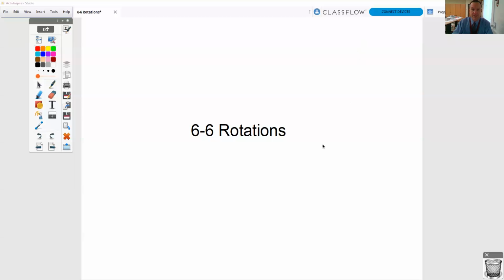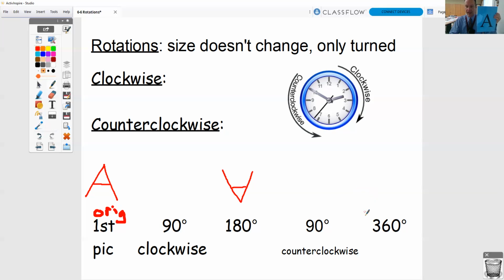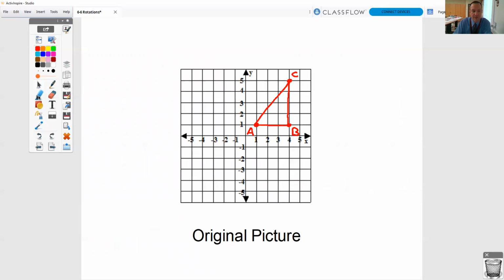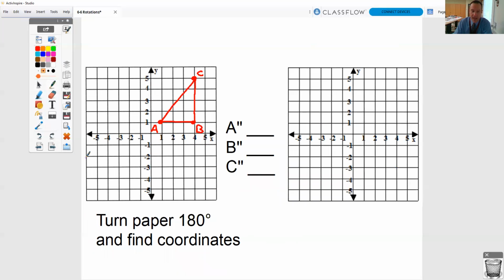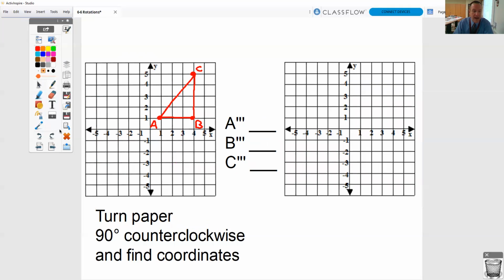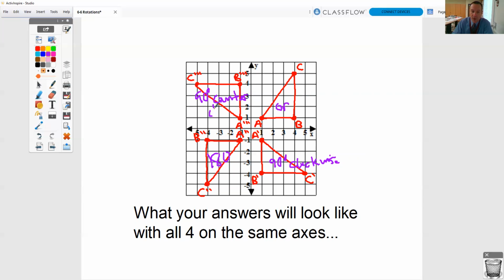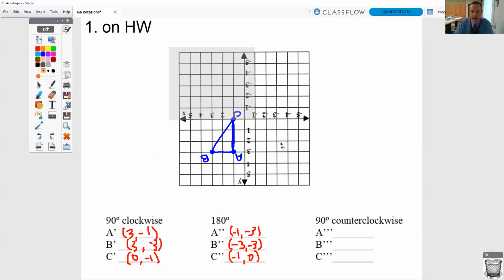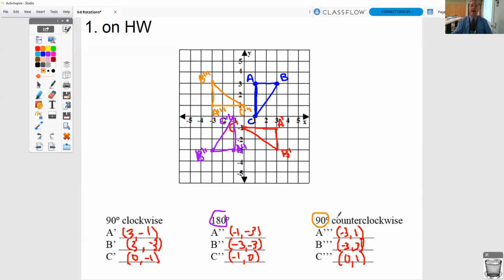Math 8 6-6 Rotations